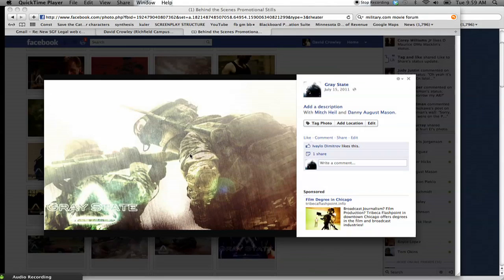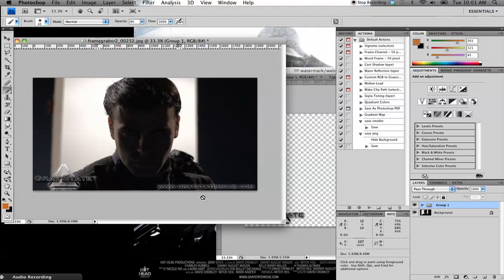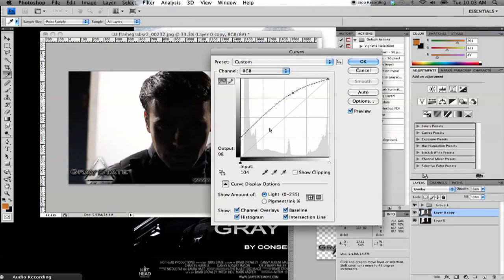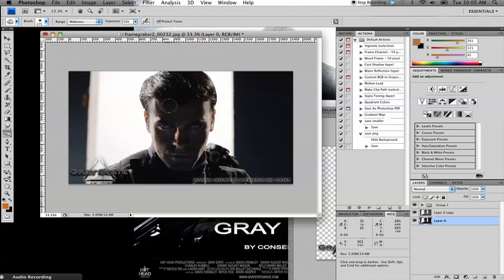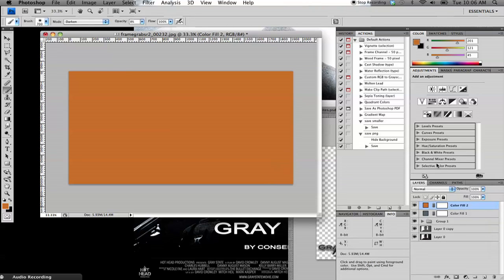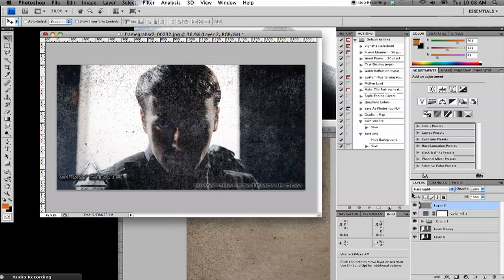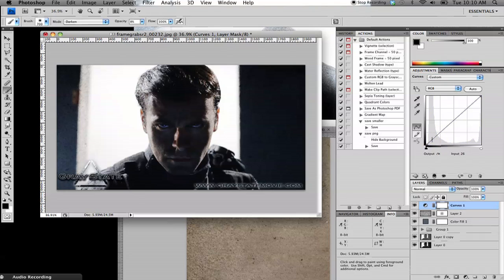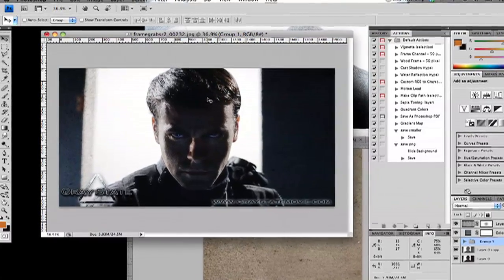Basic Grunge Texturing: Photoshop Tutorial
This is a tutorial on how to do some basic texturing to an image using a grunge photo in Adobe Photoshop CS4. Also covered are topics such as curves adjusting, compositing layers, blend modes, and bleach bypass processing.

This particular example is not complicated, but using some of these techniques can really help with some more complex photoshop projects.